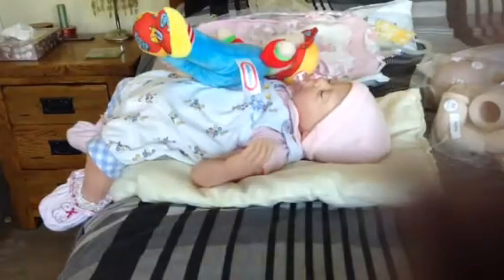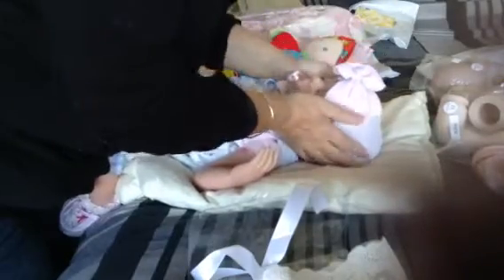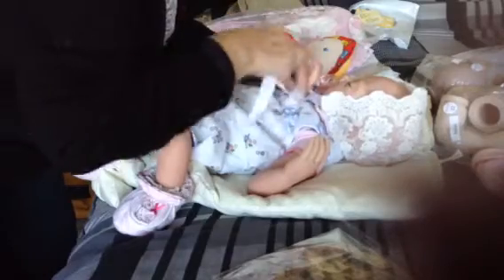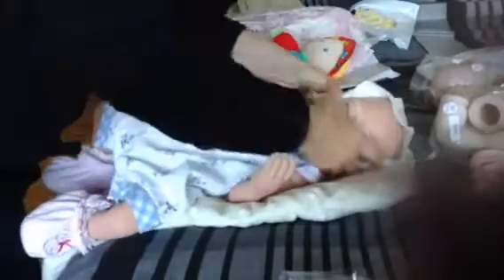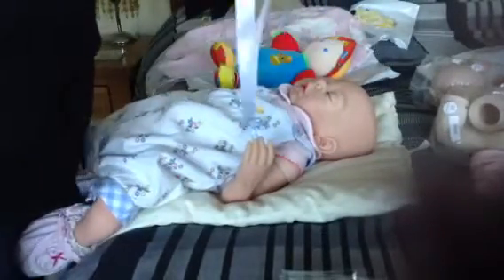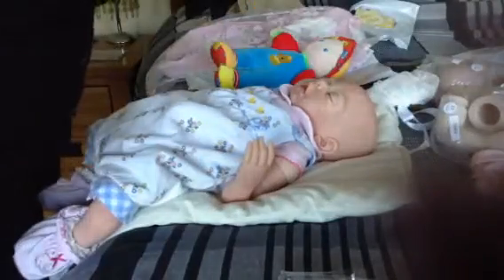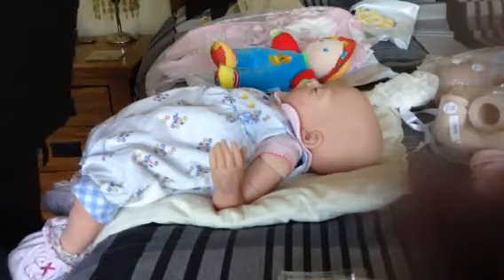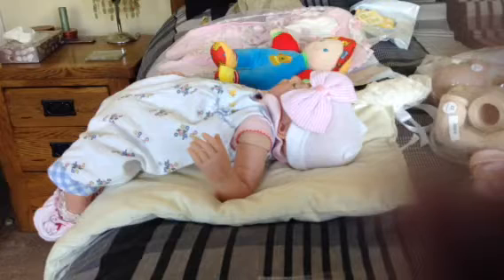New hats for Bella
Silicone baby